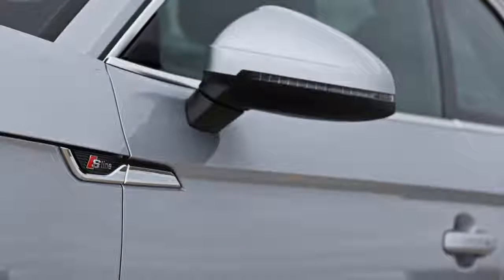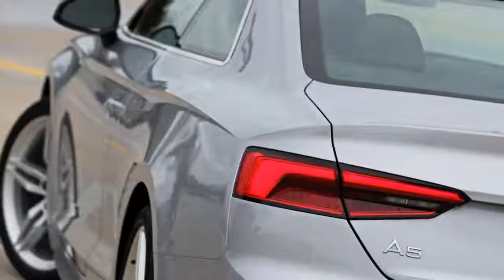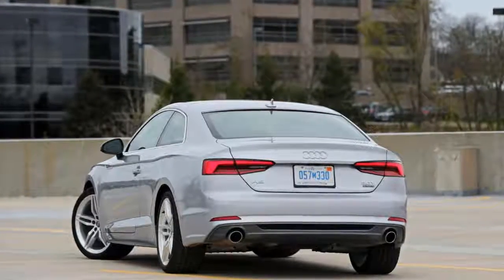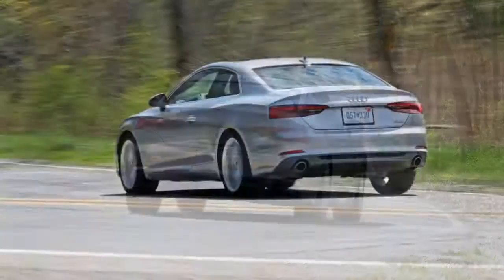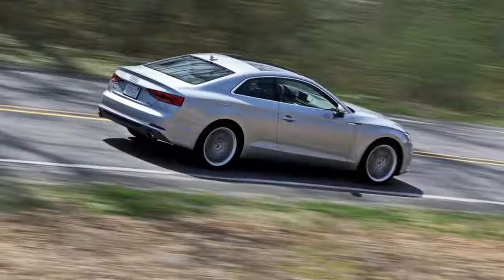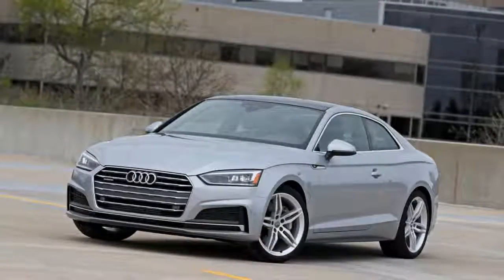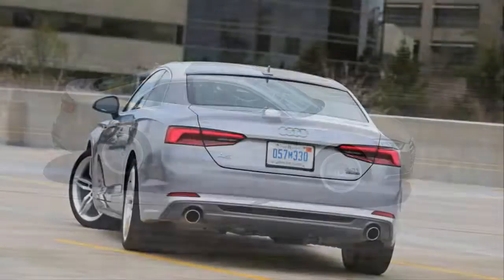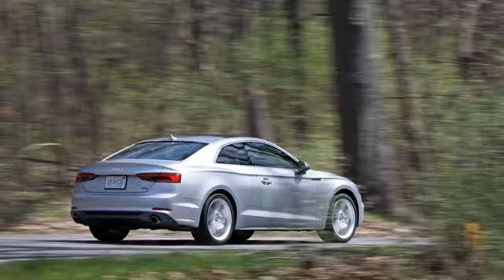2018 Audi A5 2 0T Coupe Automatic REVIEW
The if-it-ain’t-broke approach to fixing things apparently translates well into German because you have to squint your eyes to see how Audi has altered the A5 with this new-for-2018 redesign.

Wheelbase and overall length are a touch longer, while height is the same and width is down by a mere 0.3 inch. The grille, headlamps, and taillamps all have broader proportions, and those zeppelin-like creases in the hood are apparently how Audi’s metal benders earn their pay. The clamshell hood is a lovely touch, and we’re also fond of the subtle upward and outward sweep of the rear fender creases. If your lifestyle hungers for low-key elegance, this A5 delivers.
Going Deeper

The best stuff is inside. While the turbocharged, intercooled, and direct-injected 2.0-liter inline-four carries over its iron block and longitudinal orientation, there are worthwhile gains in both power (up from 220 to 252 horsepower) and torque (which increases from 258 to 273 lb-ft). As before, Quattro all-wheel drive is standard, and buyers may choose between a six-speed manual transmission or a seven-speed dual-clutch automatic with three operating modes and paddle shifters.

Audi claims the new multilink front suspension improves steering precision and that weight has been methodically trimmed throughout the car. Dropping one gear from the automatic transmission, adopting new aluminum front-suspension components, and other measures yielded a 65-pound weight savings over a similarly equipped 2016 Audi A5 we tested.

This 2018 edition has Quattro all-wheel drive, a huge sunroof, three-zone automatic climate control, and Apple CarPlay and Android Auto connectivity as standard equipment. Interestingly, Audi charges the same $43,775 base price for both manual and automatic versions. Our two-pedal test car was a Premium Plus model, which is a $3000 step up from the base Premium (adding heated 10-way adjustable front seats, LED headlights, heated exterior mirrors, satellite radio, audio-visual parking aids, and other equipment). It was outfitted with a $2600 navigation package (which includes Audi’s Virtual Cockpit electronic instrument cluster), a $1250 S line Sport package (front sport seats with four-way lumbar adjustments, sport suspension, and a few décor items), a $950 Bang & Olufsen audio system, an $800 19-inch wheel and low-profile summer-tire package, and Florett Silver Metallic paint costing an extra $575. The full $52,950 tab is less than you’d spend for a Ford Mustang Shelby GT350.